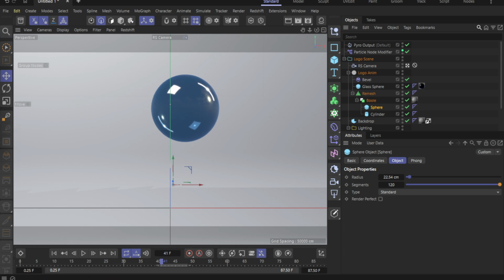How to Duplicate Nodes with Connections [2025 Guide]